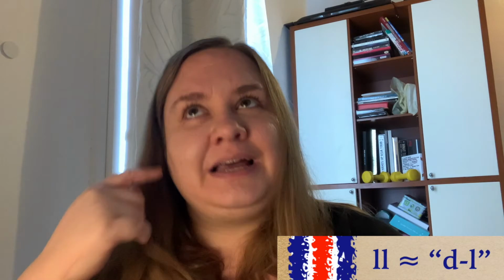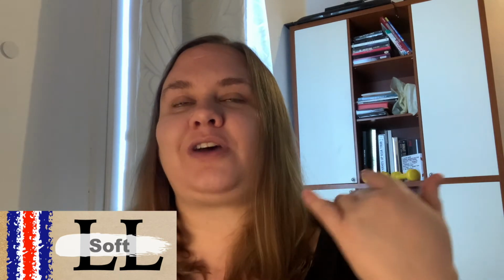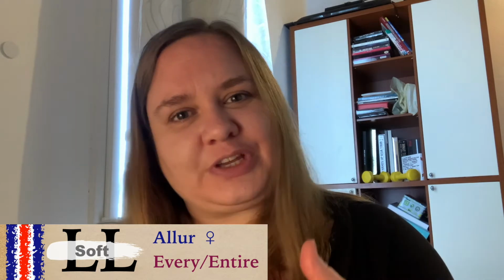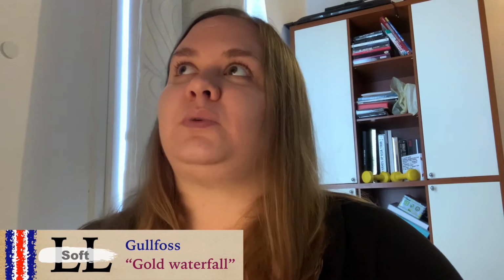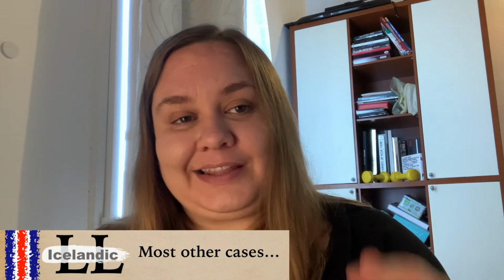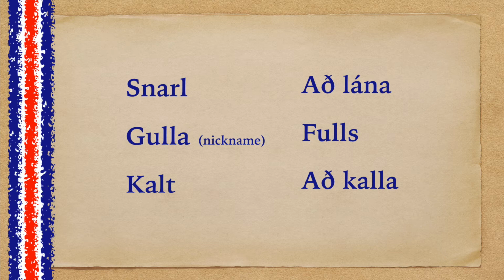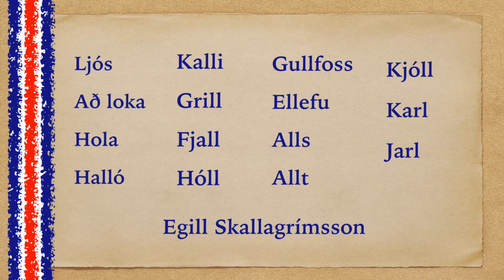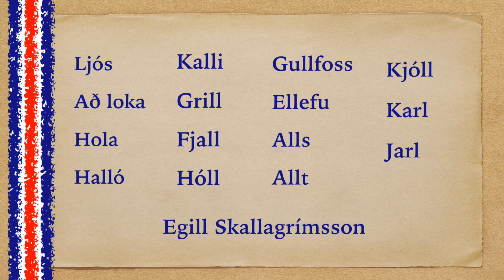Icelandic Pronunciation - L [EP.06]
Tutorial on how to pronounce the very complicated L in Icelandic.